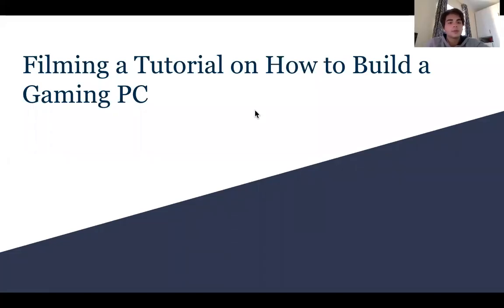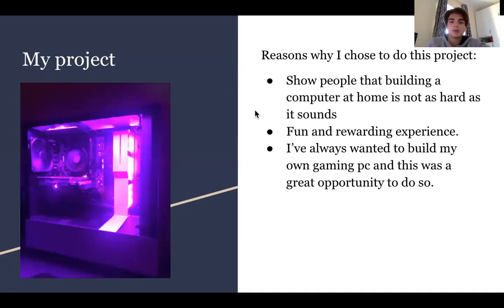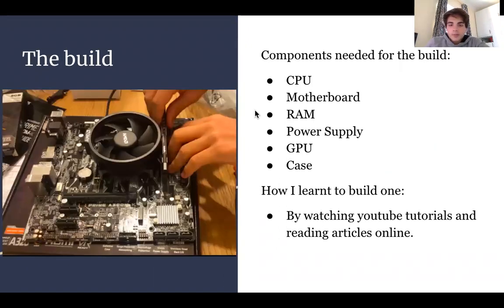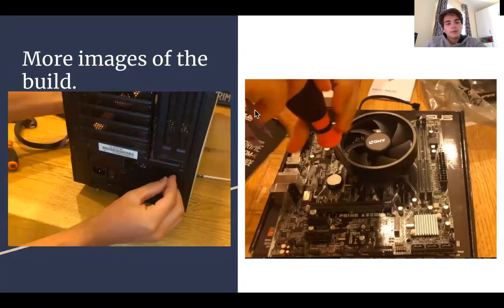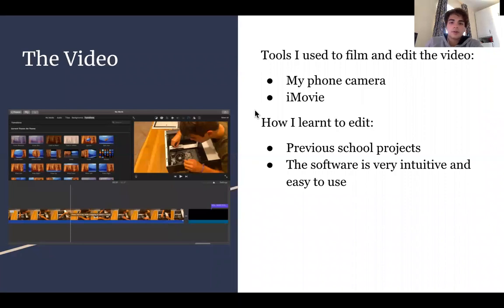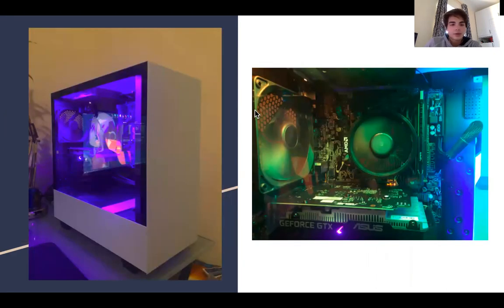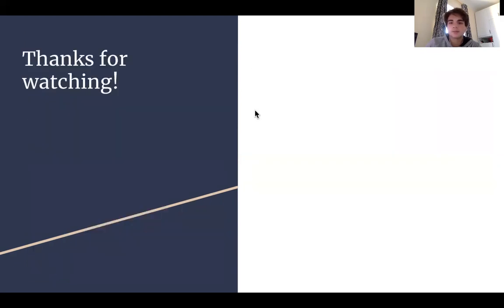PP Presentation Thiago Di Roberto